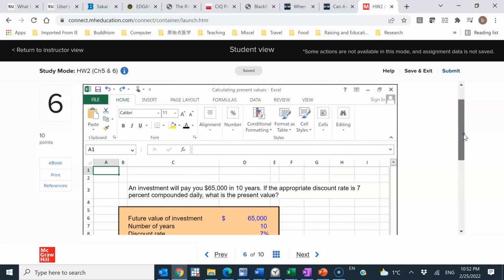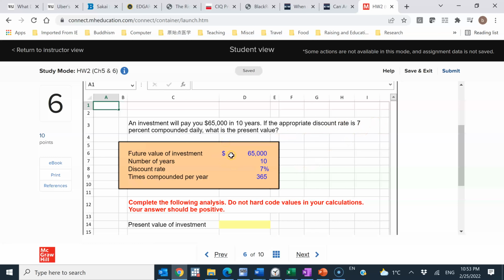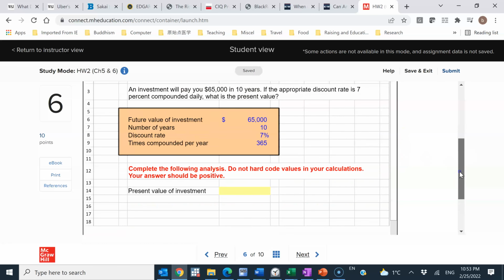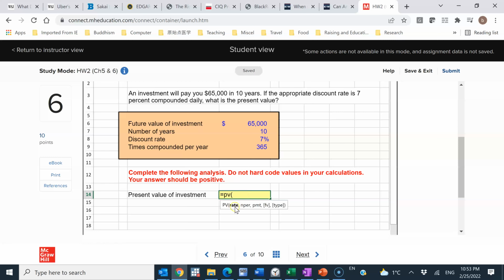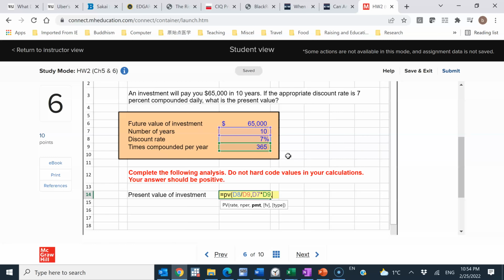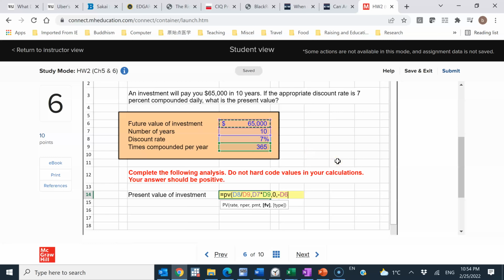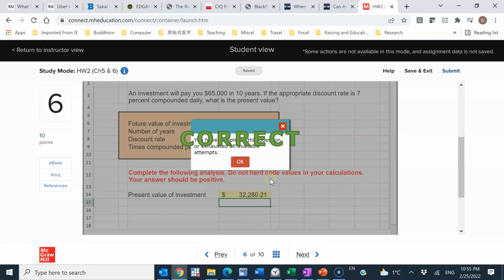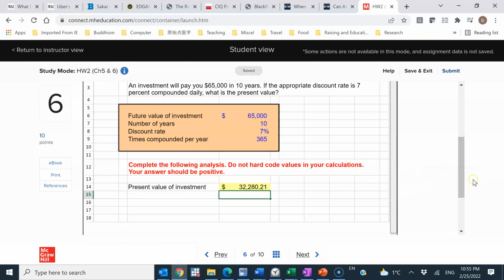HW2 Q6 Excel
This example illustrates using Excel function to calculate the present value of a future cash flow with non-annually compounded interest rate.